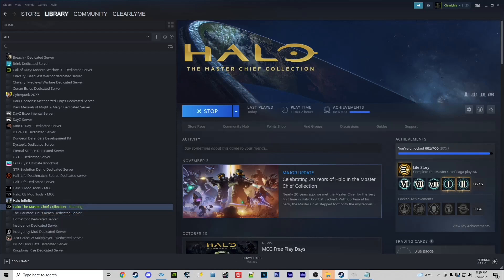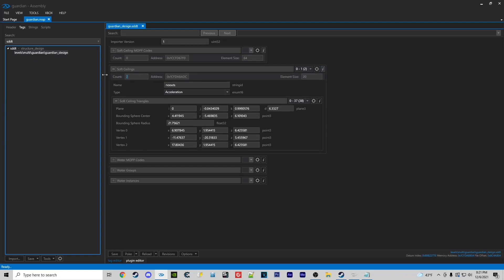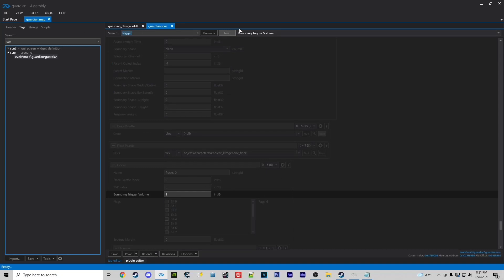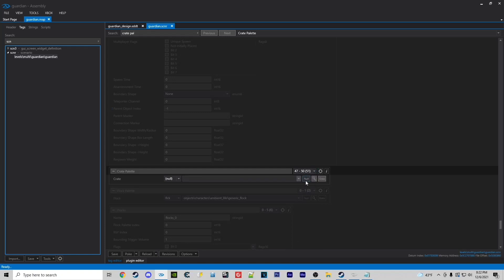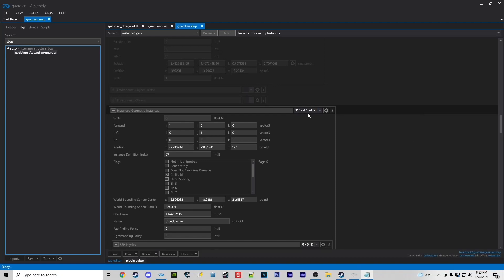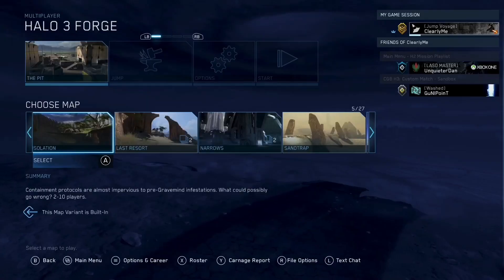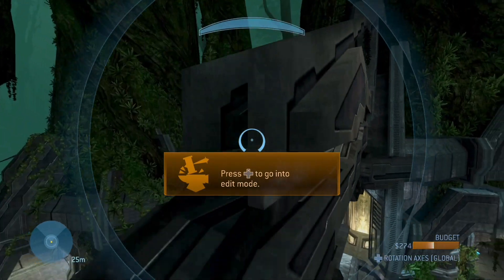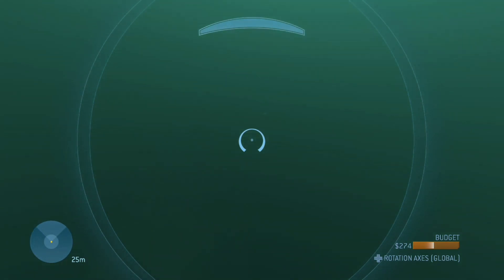Halo 3 Mods - Removing ALL Barriers on Guardian (Tutorial)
This is a tutorial to remove all the barriers possible on Guardian. Most video explanations only touch base on removing soft ceilings and kill triggers. I go a little more in depth to show you more locations where these barriers exist.

These are the instanced geometry instances that need to be scaled down to “0”.

315
412
413
414
419
420
421
427